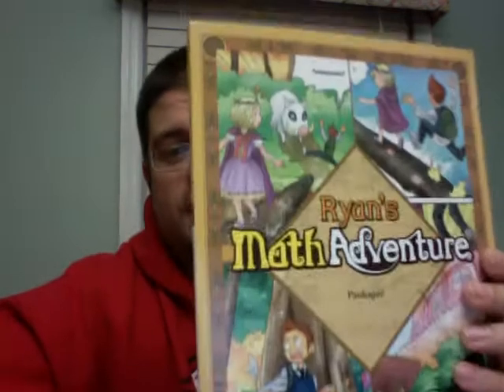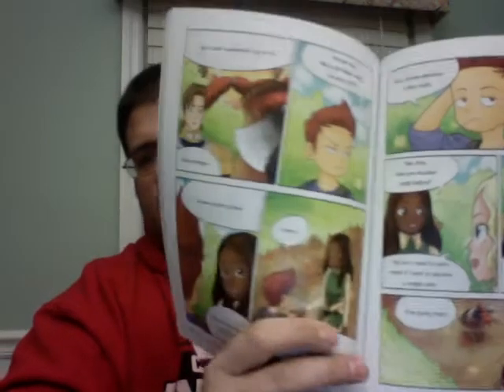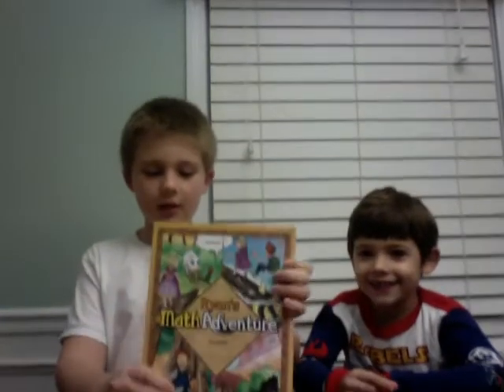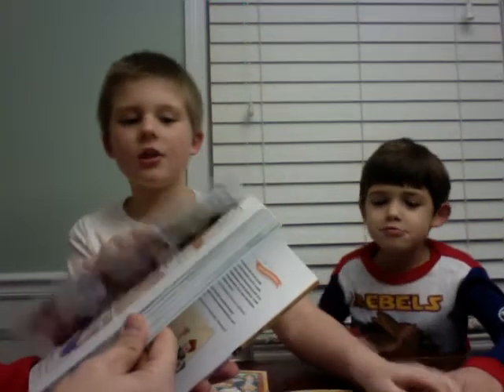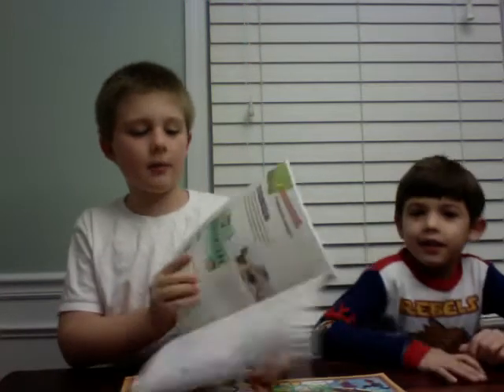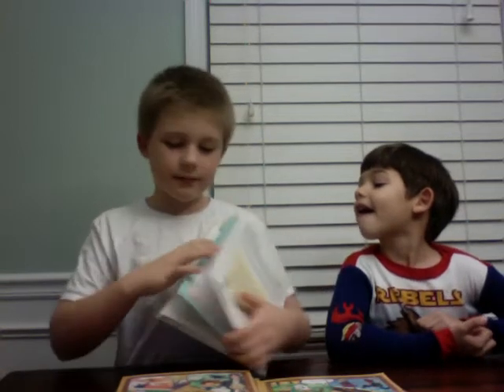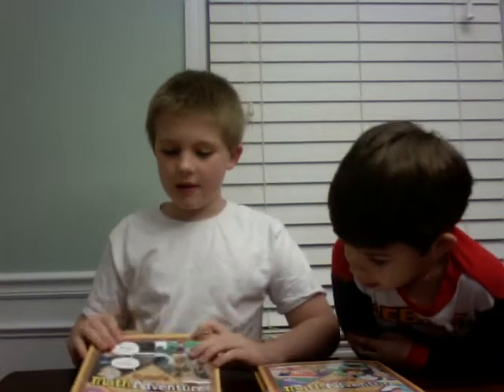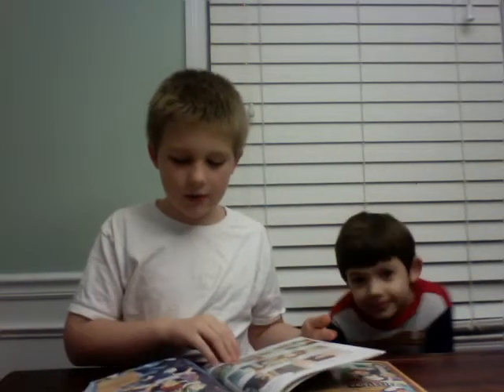Review of Ryan's Math Adventures Books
NERD ALERT!  My kids love reading and they love comic books.  These comic books have math built into them.  The story involves the main character, Ryan, embarking on adventure outside of his world where the villain, Pesia, has used the staff of chaos to erase all knowledge of math in the world.  The reader helps Ryan and the princess, Aris, gain the knowledge of math back and restore order to the kingdom.  My kids loved these books and really took to the story.  My 3rd grader still remembers the story and can't wait for other books to make it to print.

WeDu Communications authors this book and is comprised of three teachers or professors who seem to share a love of knowledge and the comic genre.  My boys are eagerly awaiting the next books.

Links to books: